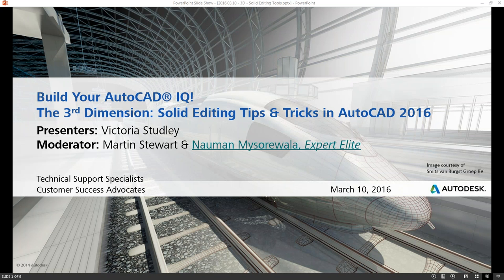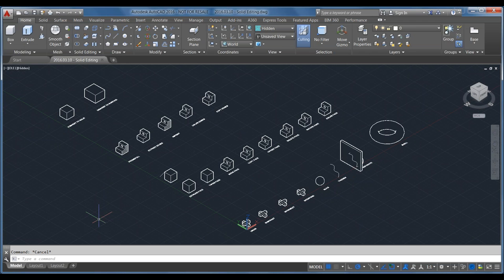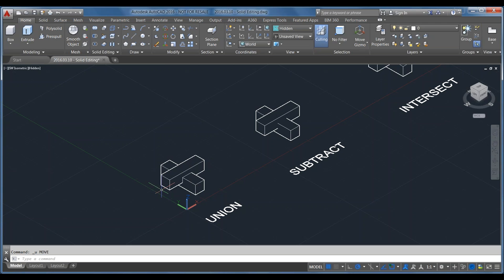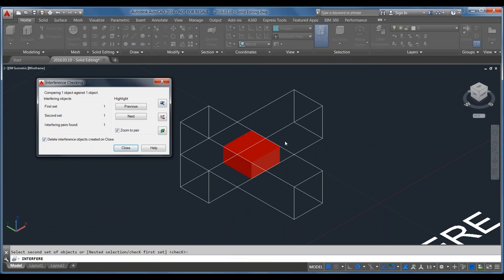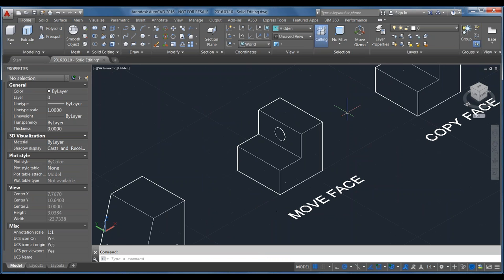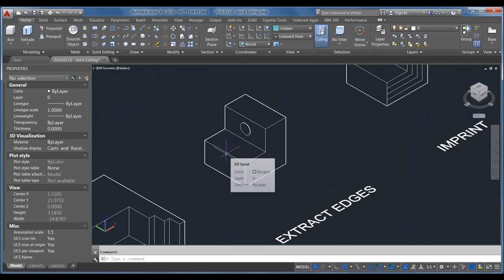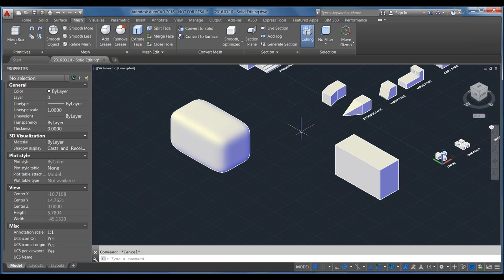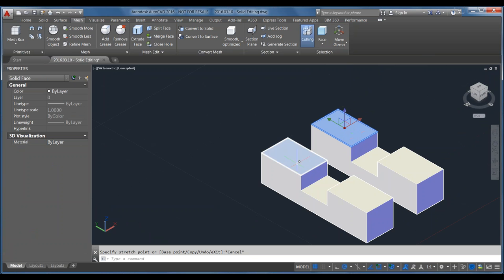The 3rd Dimension: Solid Editing Tips & Tricks in AutoCAD 2016